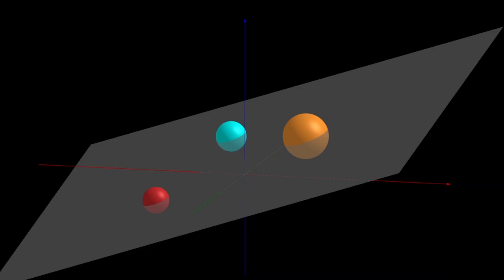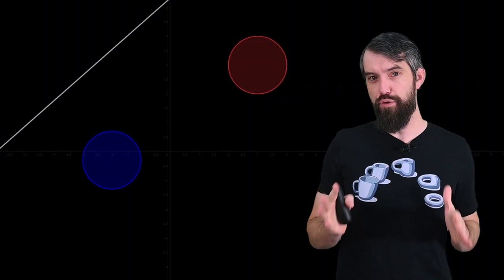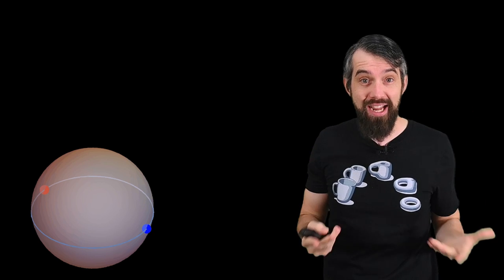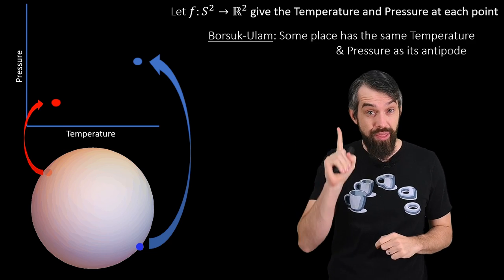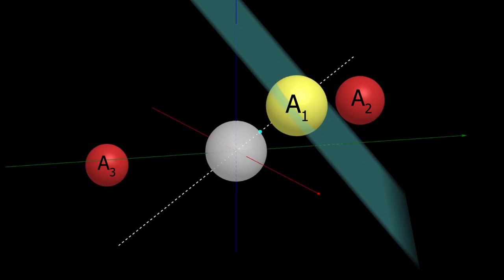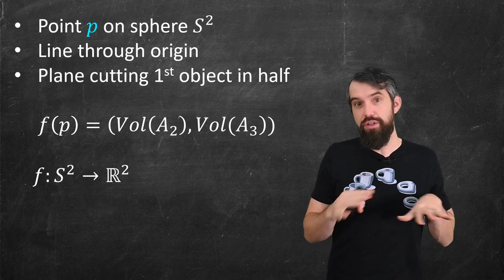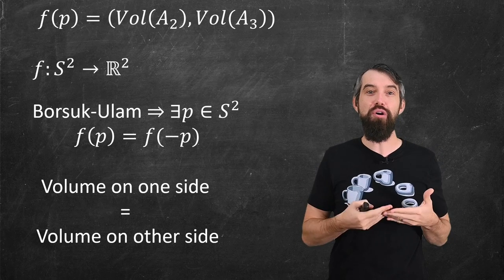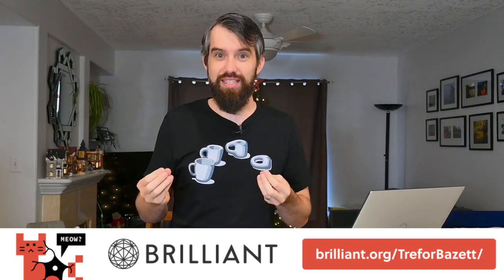Topology is weird: The Ham Sandwich Theorem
Today we talk about my favourite math theorem: the Ham Sandwich theorem. Consider a sandwich with three components. Then the theorem claims there exists some plane in three dimensions, where if I slice along that plane then I cut all three components exactly in half. We will see repeated use of the Intermediate Value Theorem in the simpler cases (which we call the pancake theorem), and then the more powerful Borsuk-Ulam theorem to prove the main result.

0:00 The Ham Sandwich Theorem
0:56 One Pancake and the Intermediate Value Theorem
2:12 The two pancakes theorem
3:40 Borsuk-Ulam Theorem
6:07 Proving the Ham Sandwich Theorem
10:45 Higher dimensions
11:24 Brilliant.org/TreforBazett

My previous video proving Sperner's Lemma and Brouwer's Fixed Point theorem (which can be shown are equivalent to Borsuk-Ulam)

I also have a previous video on Borsuk-Ulam and some other cool corollaries.

MATH BOOKS I LOVE (affilliate link):